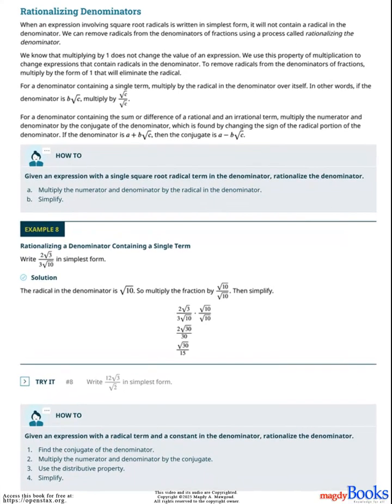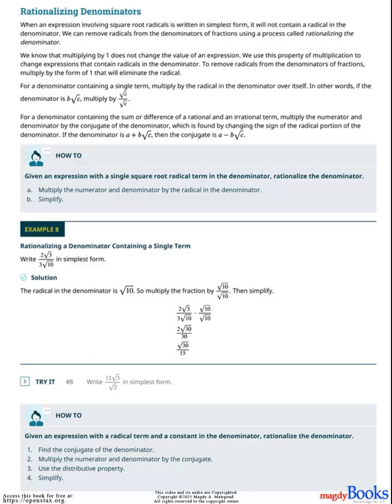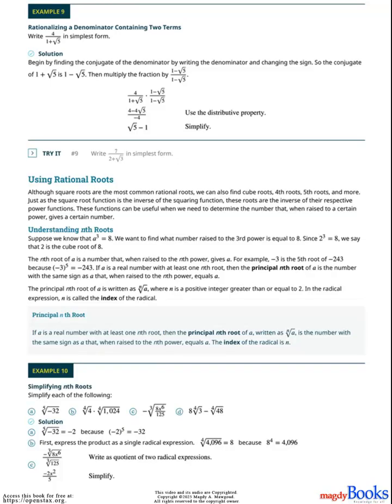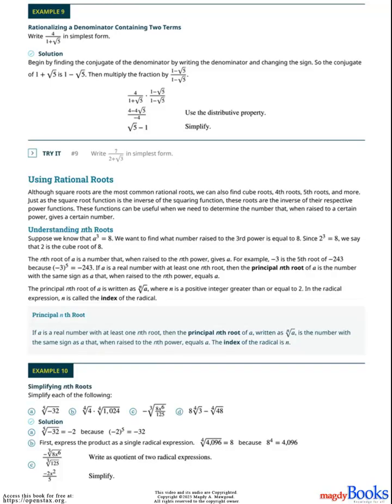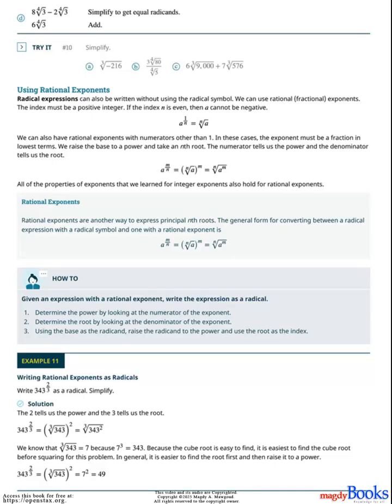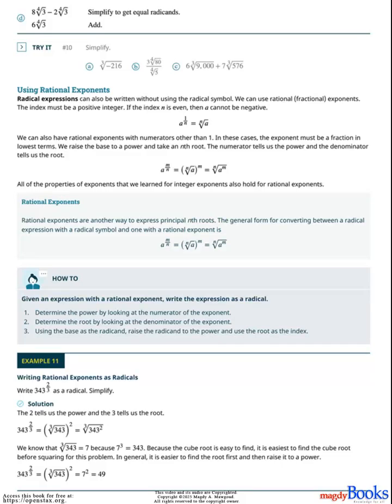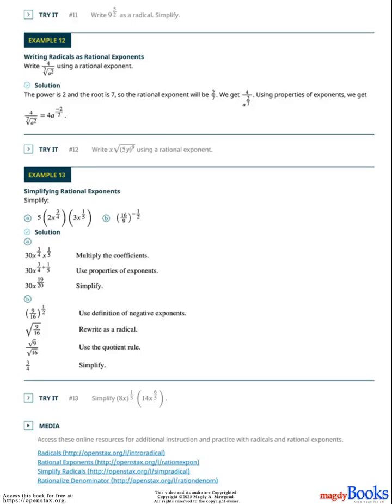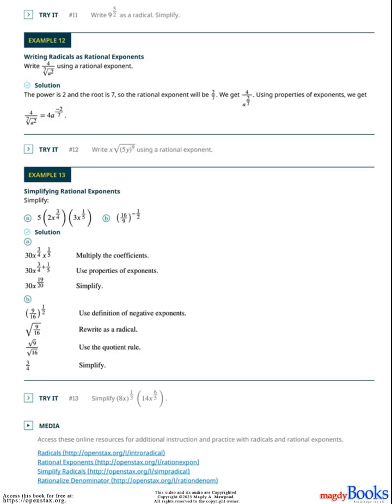01_01_02-001_03_2_Section 1.3. Radicals and Rational Exponents-part 2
Chapter 001, Section 1.3. Radicals and Rational Exponents-part 2